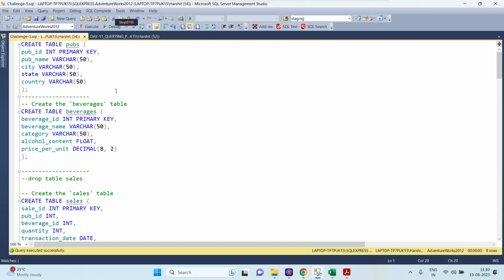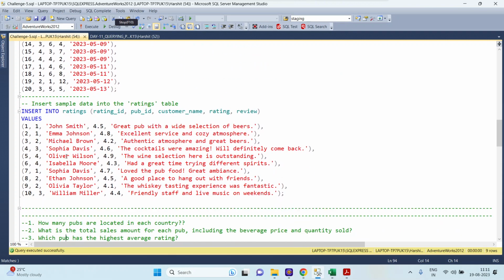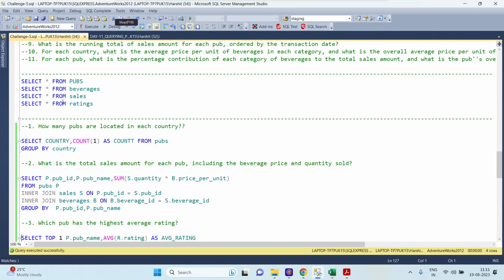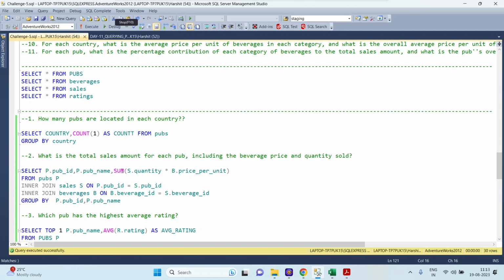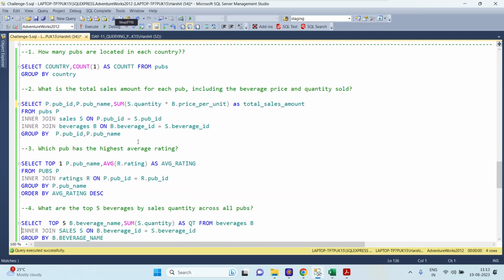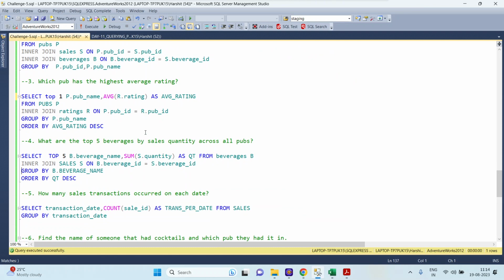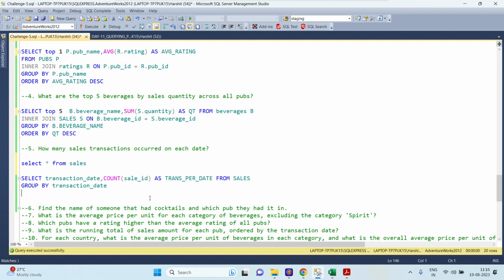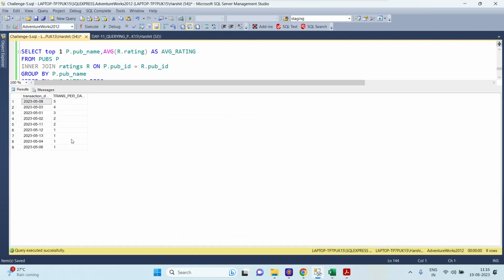6 CASE STUDY CHALLENGE 5 PART 1 1